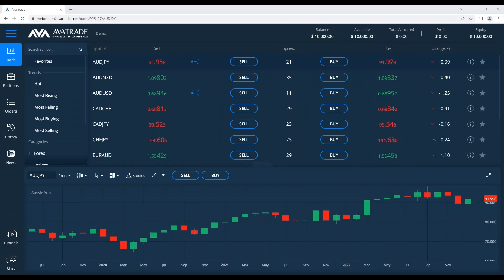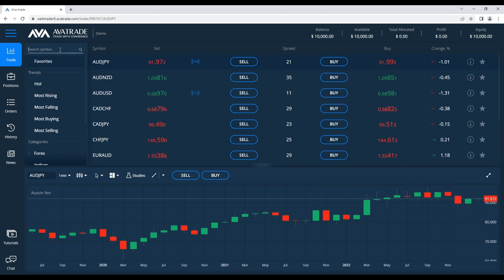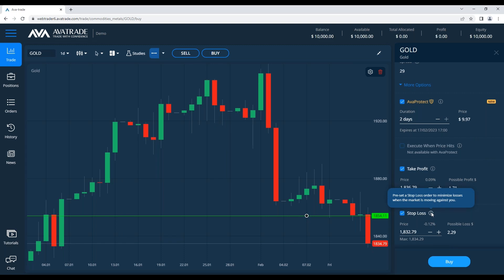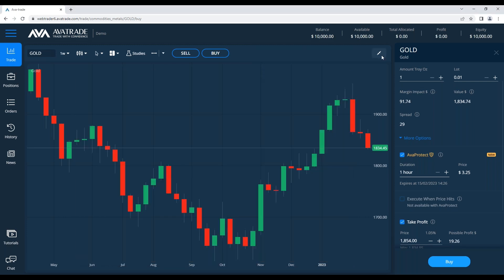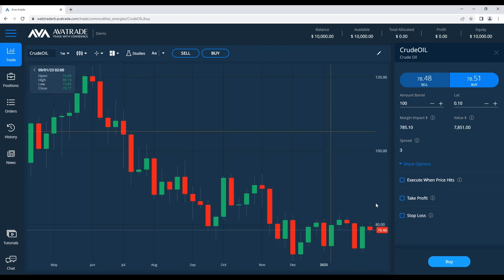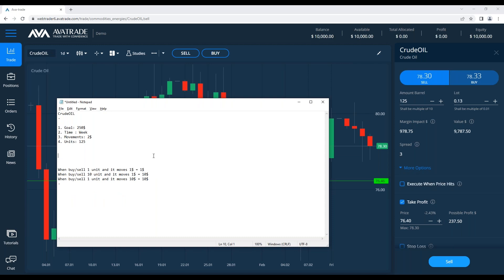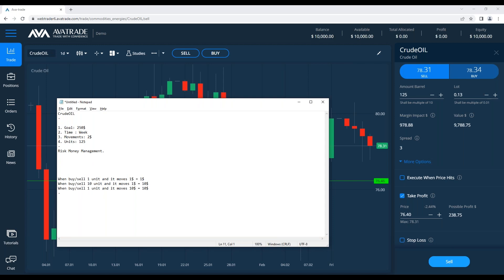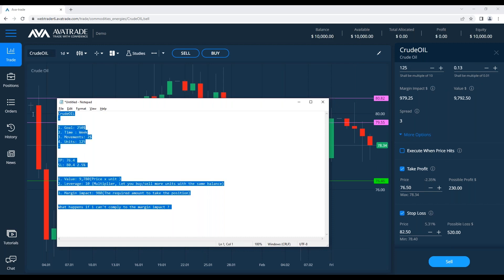15.02.23 | The Ultimate Forex Webinar for Beginners - AvaTrade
Learn some of the basics of trading – concepts, tools and systems and how you can use them in the best possible way.